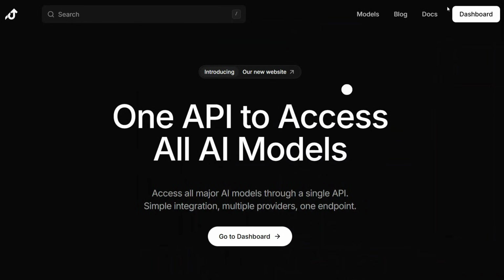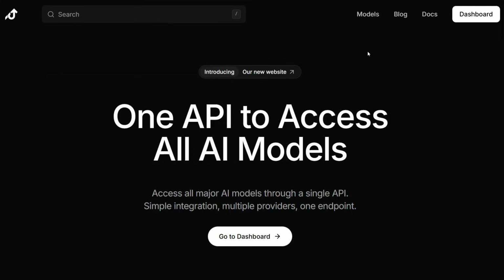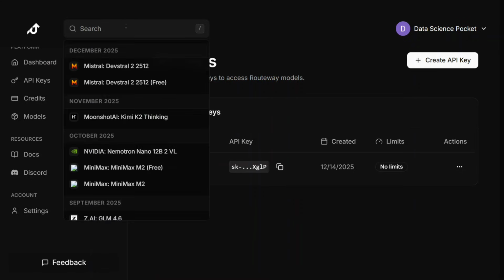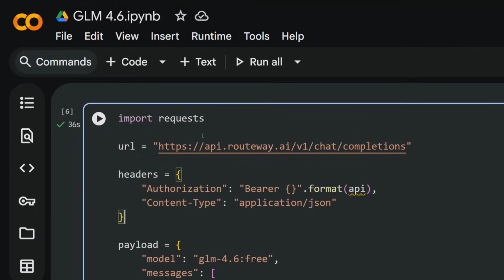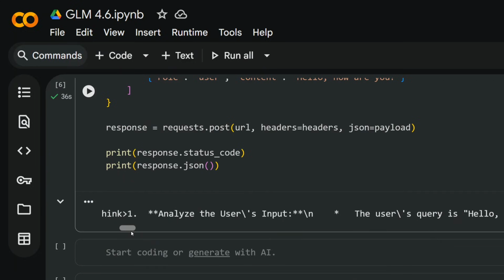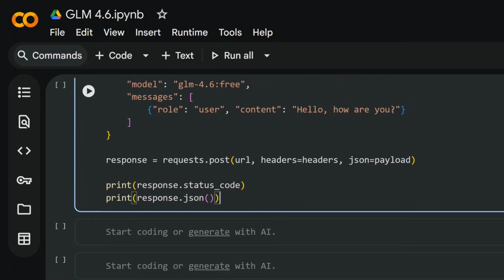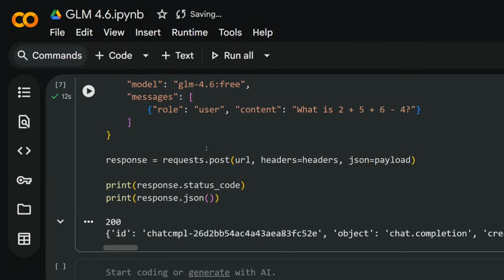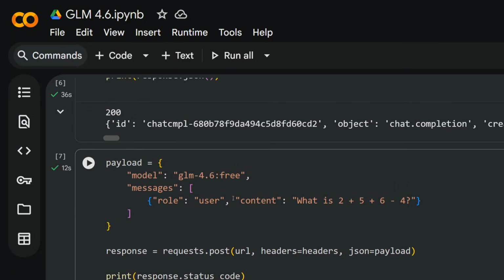GLM 4.6 Free API unlimited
how to use GLM 4.6 for free without gpu